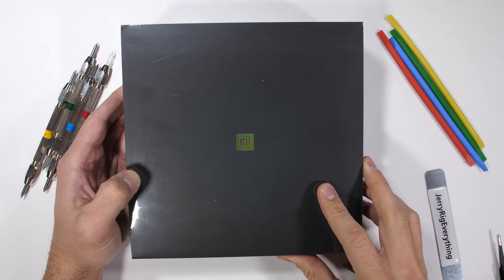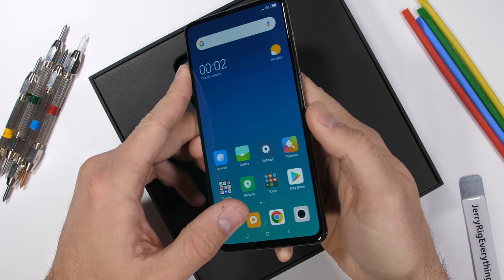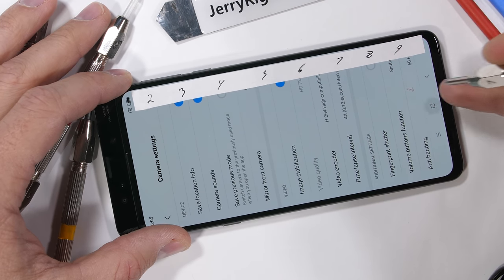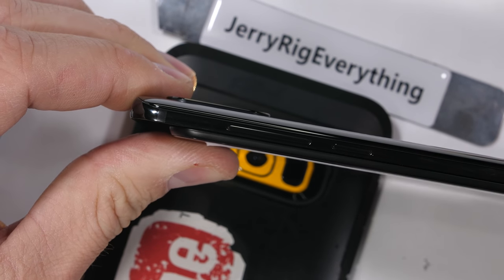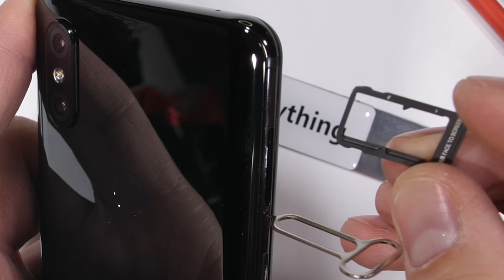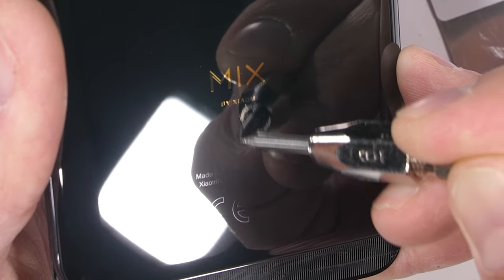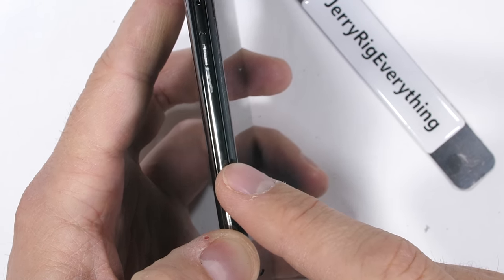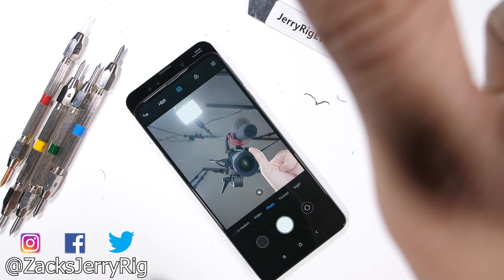How Durable is a Sliding Phone? - Xiaomi Mi Mix 3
Moving parts are a necessity with Xiaomis new Mi Mix 3 Design. The front facing cameras are hidden behind the display, until manually slid up into view. The magnetic slider on the Mi Mix 3 feels solid. Xiaomi has said they tested it 300,000 times with no damage done to the slider or the phone... But lets see how the new slideing  Mi Mix 3 holds up to my durability tests. Is this new slider phone the way of the future? Its interesting to see how far companies will go to hid the notch.